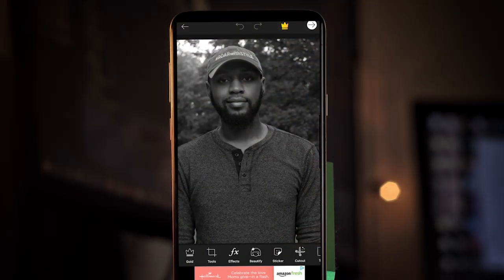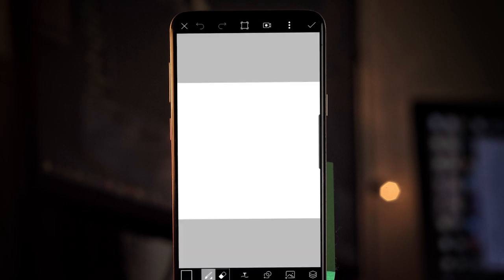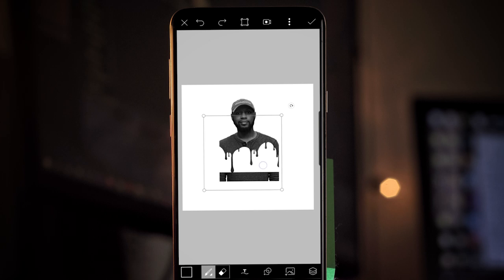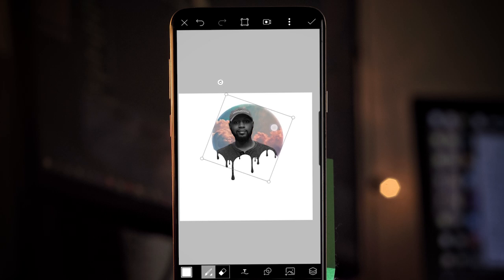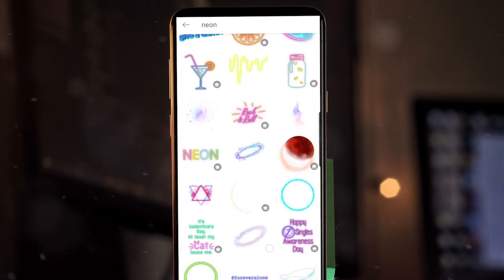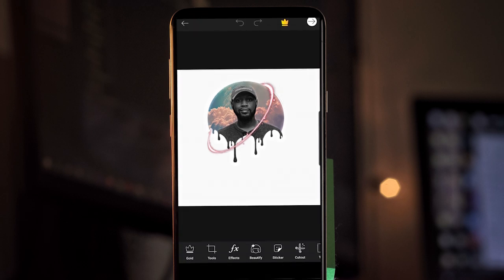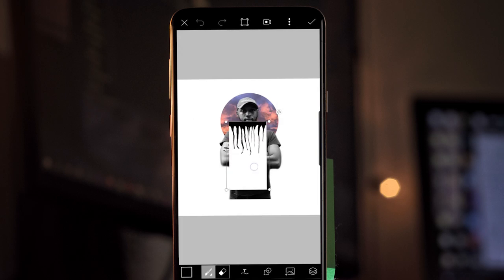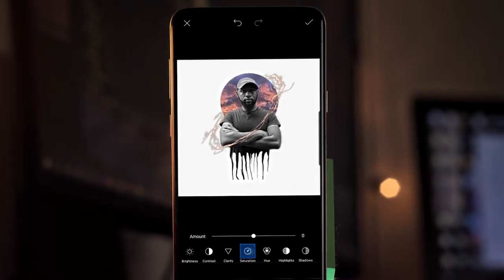Dripping Effect with a Twist | PicsArt Tutorial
PicsArt Dripping Effect | Picsart Editing Tutorial | PicsArt Photo Editing

A Picsart Dripping effect step-by-step tutorial. The Dripping effect in Picsart is so easy. Let me show you.